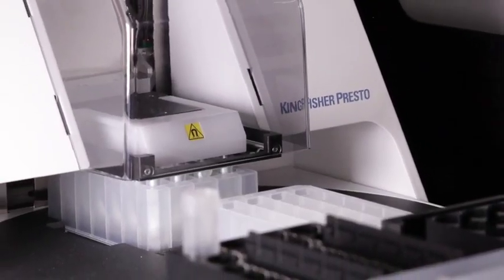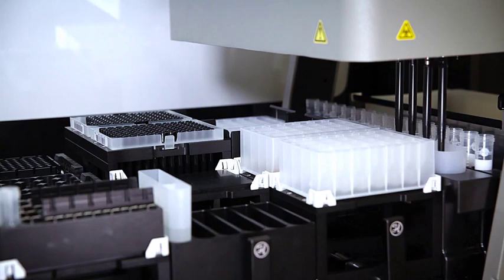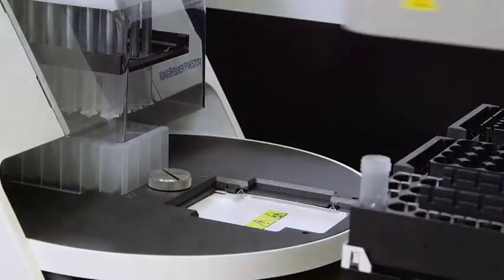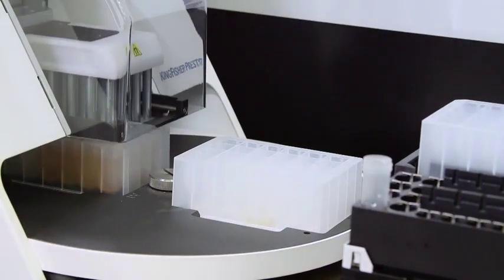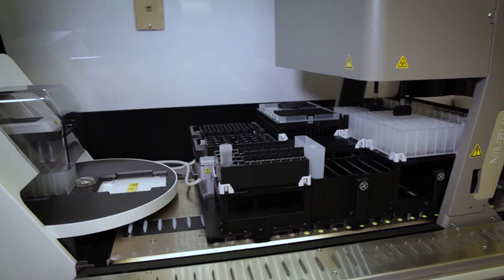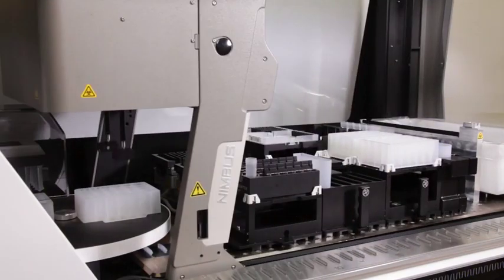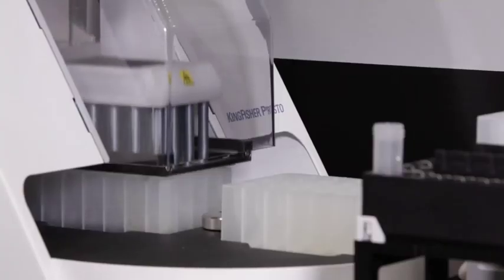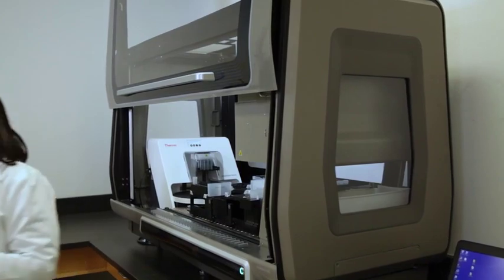Thermo Scientific KingFisher Presto Sample Purification System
See our newest addition, the Thermo Scientific™ KingFisher™ Presto sample purification instrument, helping you achieve high quality nucleic acid and protein purification at the highest level of automation.